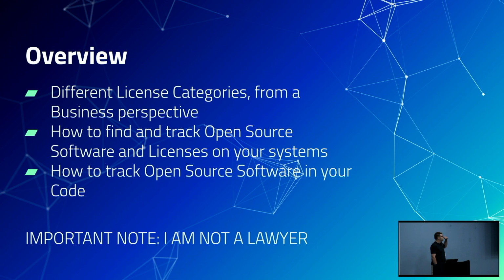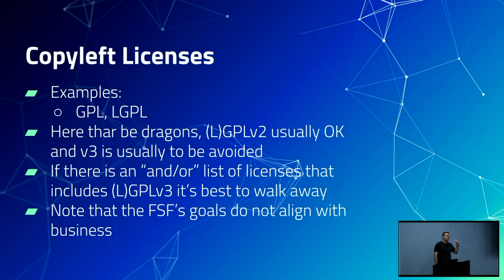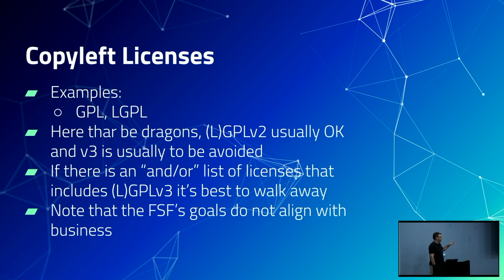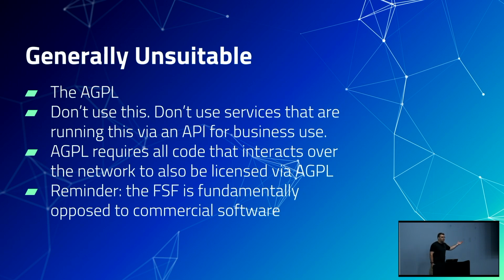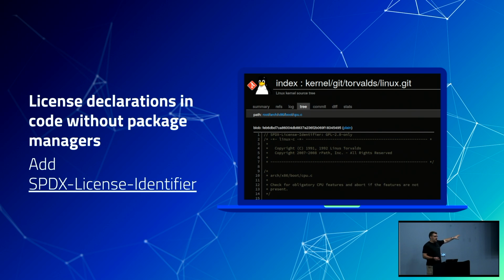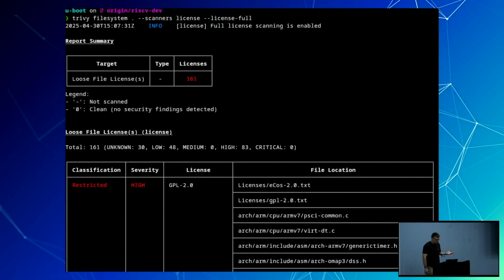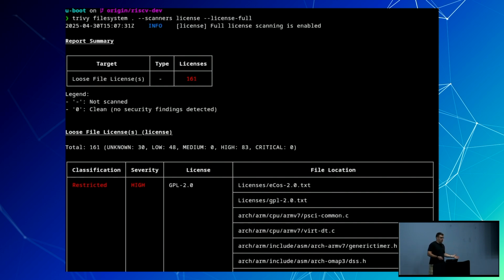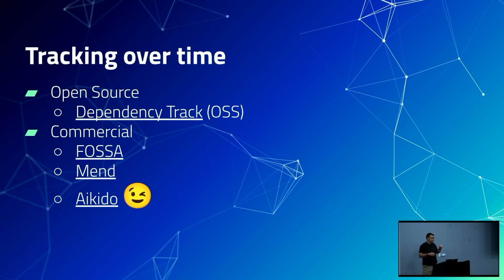Open Source Licensing in a Business World - Carl Perry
DevOpsDays 2025 Talk: Using Open Source software in your Business is great way to have a small team do great things, but there are some sharp edges. Especially if your startup is shooting for an Exit, or your in a big company. The goal of this talk is to go over some common license types, use cases, tooling to help you track your use of Open Source, and techniques to ensure your continued use of Open Source inside your business doesn't impede your progress.